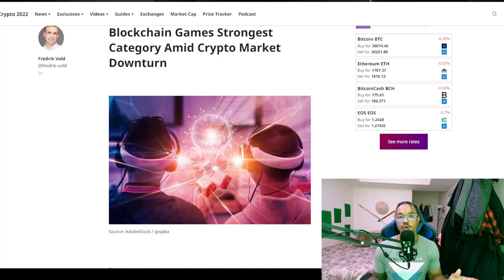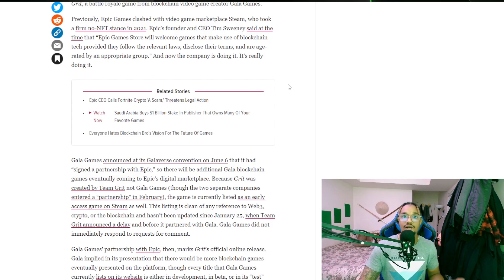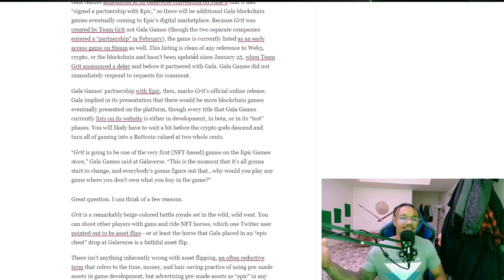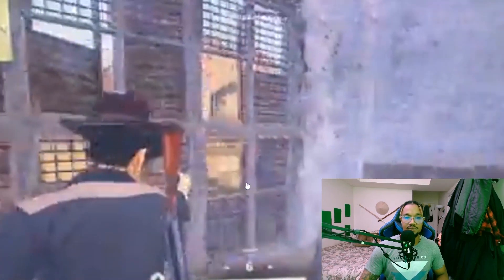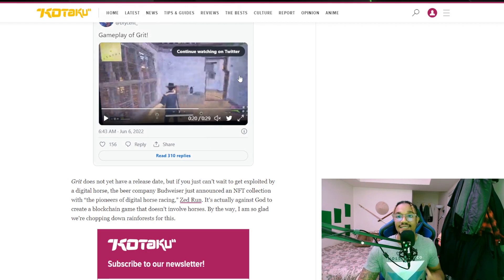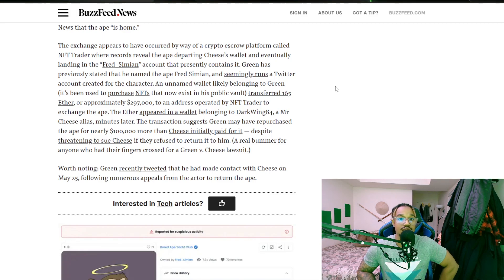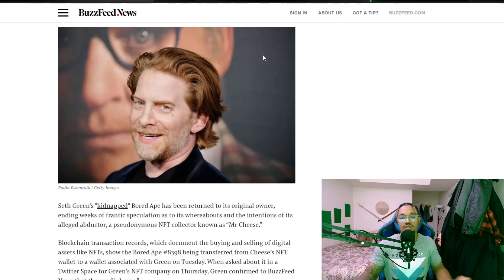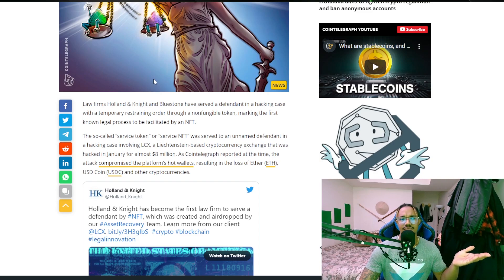Epic is releasing an NFT Battle Royal